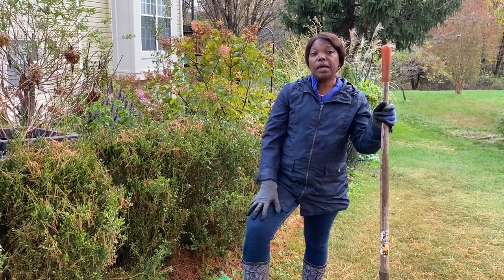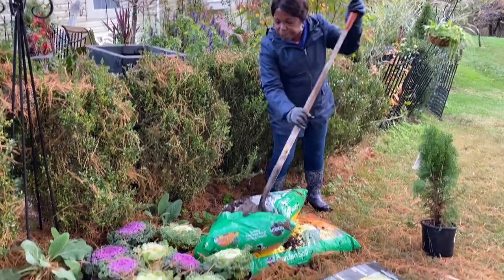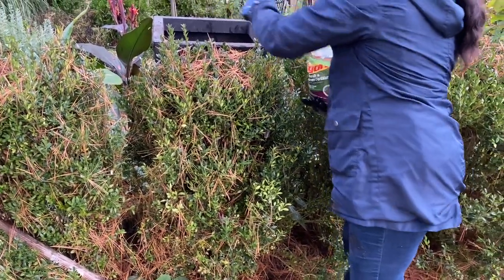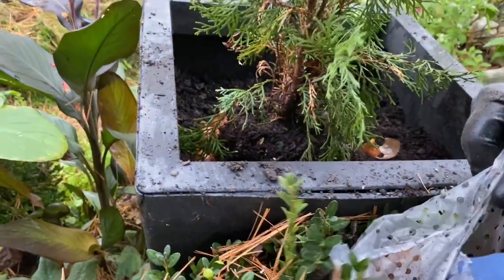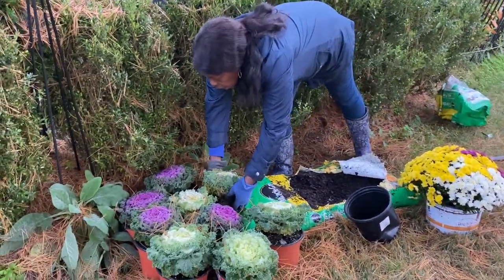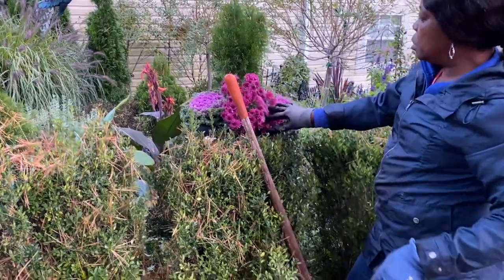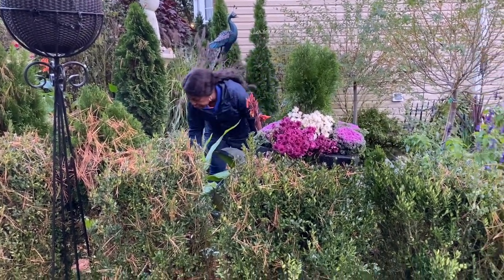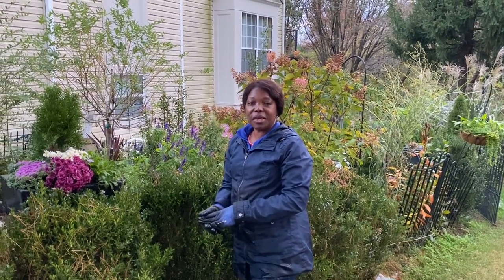Planting Fall/Winter Container